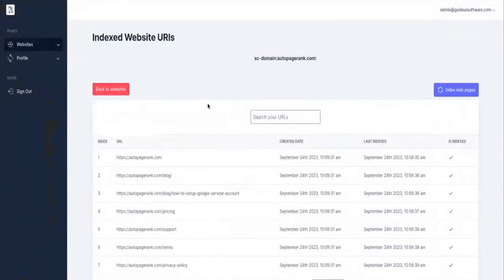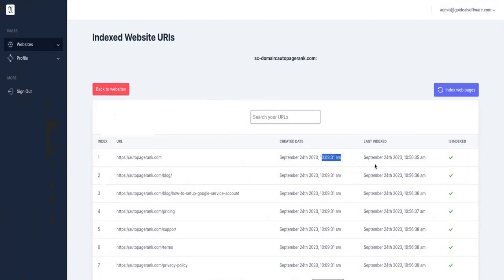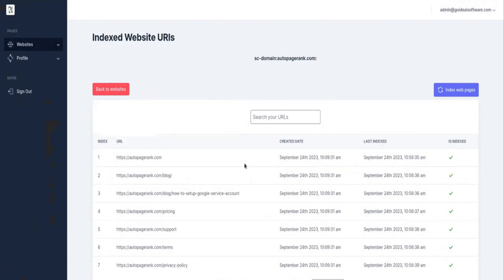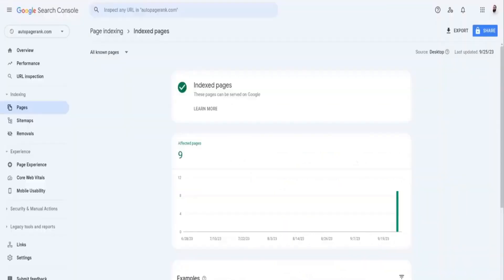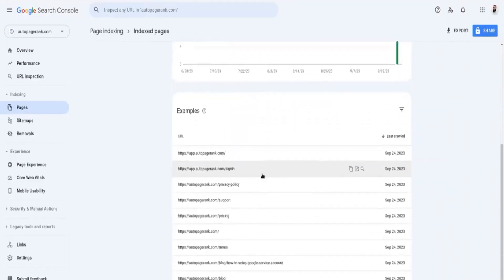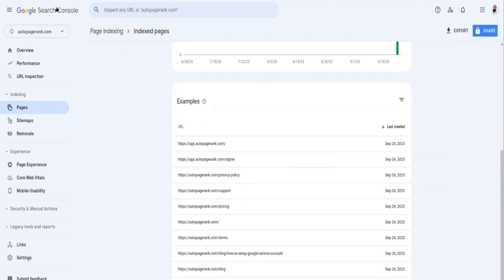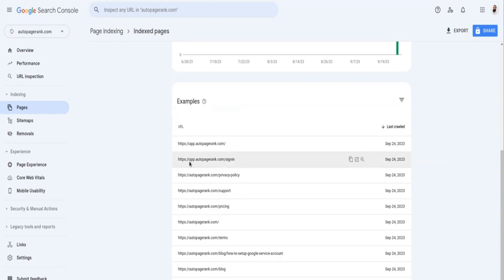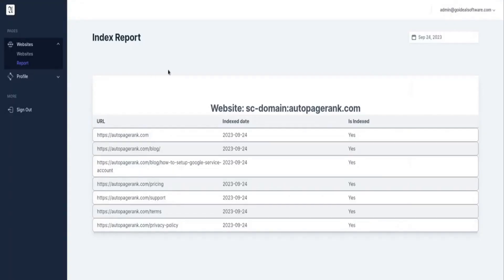Auto Page Rank Review and Demo: Effortless Google Page Indexing for Your Websites - Lifetime Deals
Receive detailed status reports, synchronize with Google Search Console, and enjoy effortless SEO with Auto Page Rank.

Video Credit: Auto Page Rank